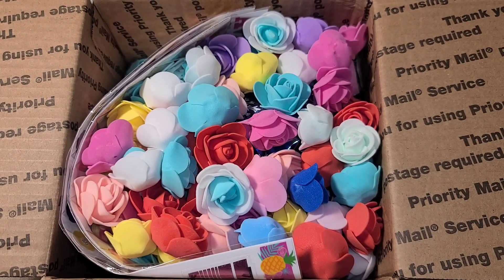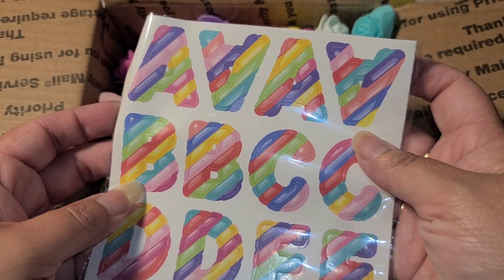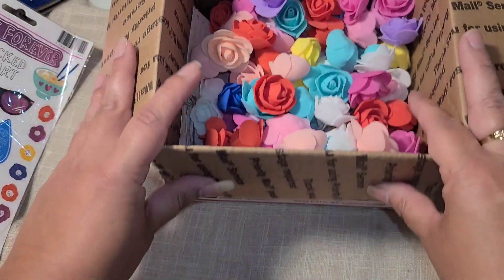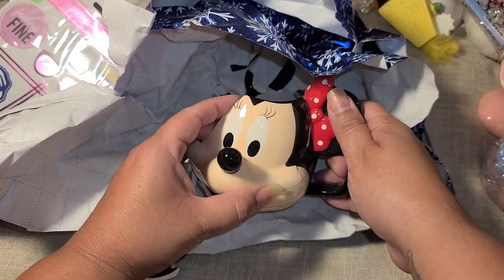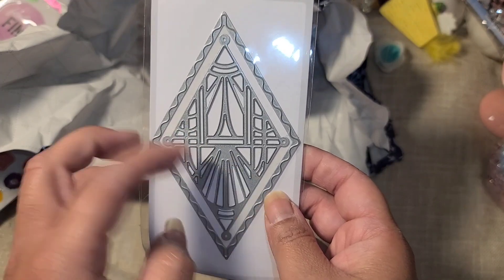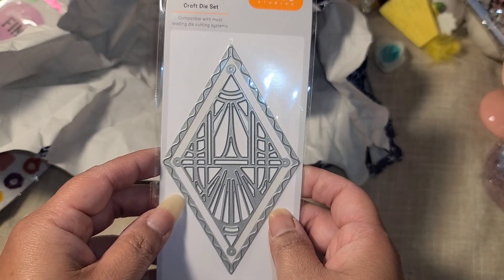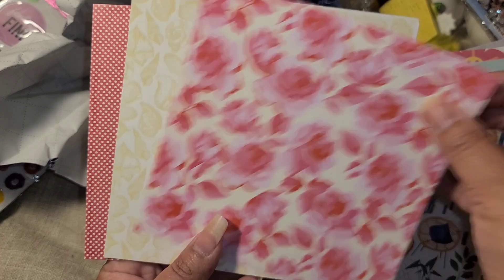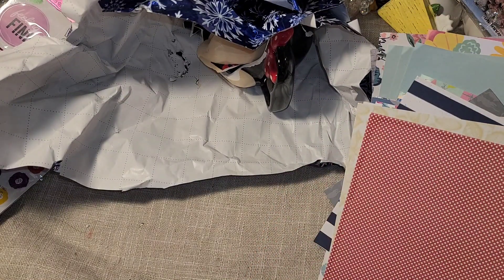Happy Mail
Gina you are so sweet to think of me and help feed  my Disney obsession hehe. Thank you so much for your beautiful Happy Mail